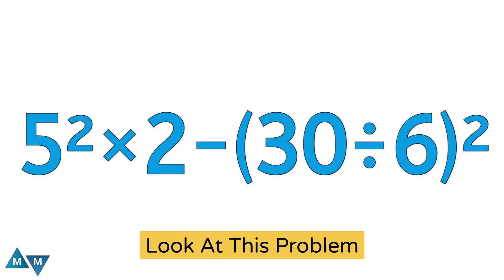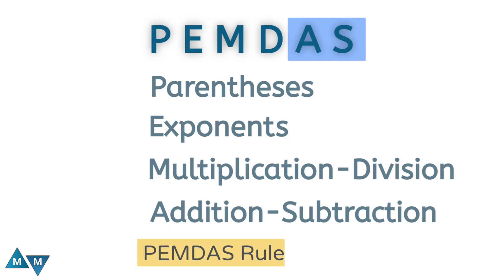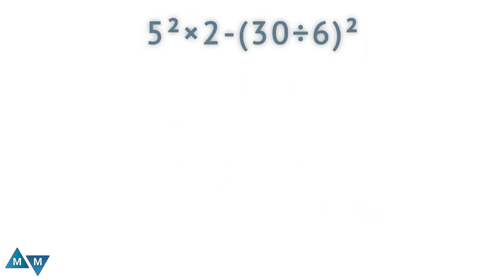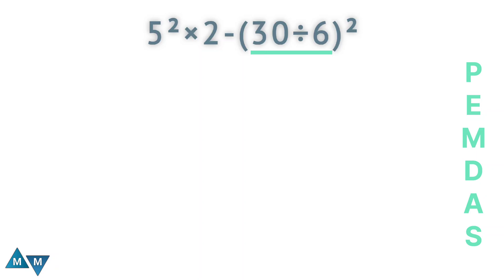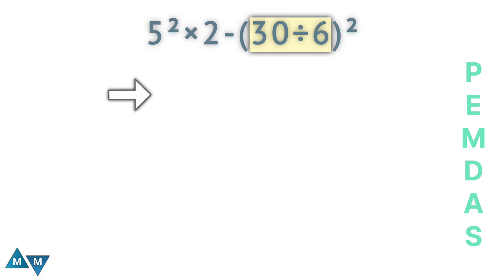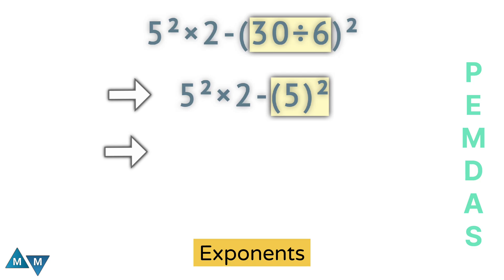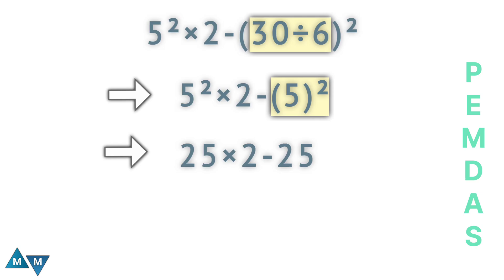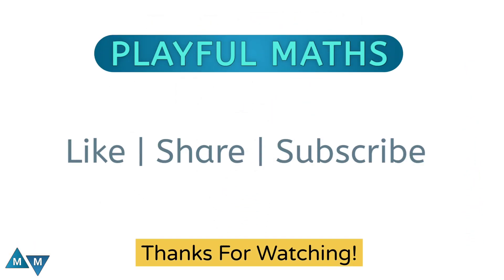Many got the wrong answer‼️ | A Tricky Math Expression!